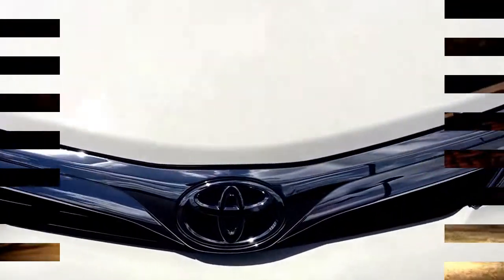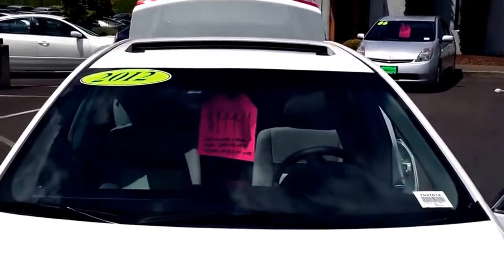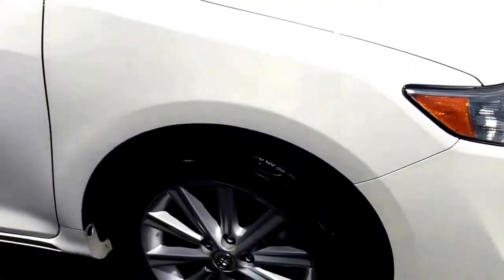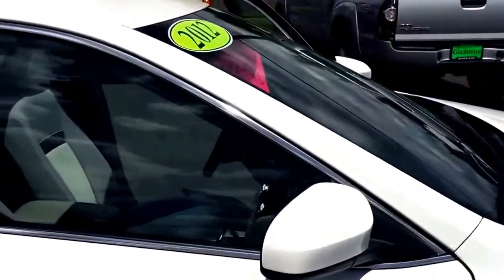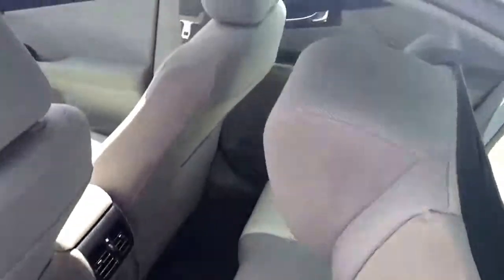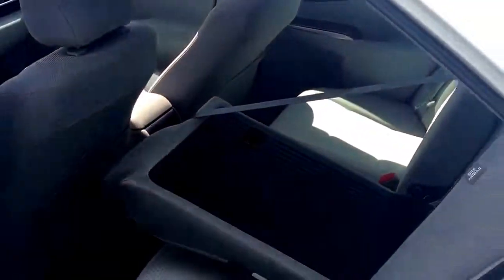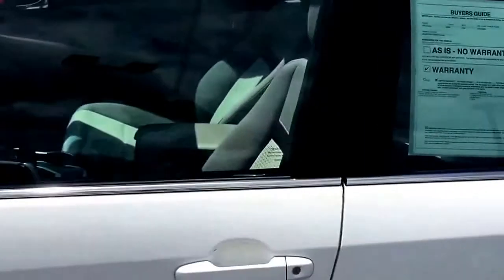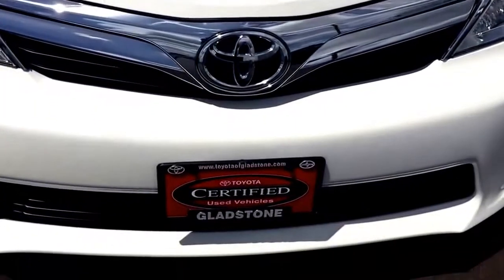2012 Toyota Camry XLE for sale in Gladstone, Oregon 97027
2012 Toyota Camry XLE for sale in Gladstone, Oregon. ONE OWNER PERFECT CARFAX!!! 2012 TOYOTA CAMRY XLE/ DISPLAY AUDIO WITH 6.1 INCH TOUCH SCREEN/ ALLOY WHEELS/ DUAL ZONE CLIMATE CONTROL/ BLUETOOTH/ 8 WAY POWER ADJUSTABLE DRIVERS SEAT/ POWER TILT AND SLIDE MOONROOF/ POWER LOCKS, WINDOWS, MIRRORS, AND CRUISE CONTROL/ REMOTE KEYLESS ENTRY/ TOYOTA CERTIFICATION INCLUDES 12 MONTH/ 12,000 MILE COMPREHENSIVE WARRANTY, 160 POINT QUALITY ASSURANCE PROGRAM, 1 YEAR ROADSIDE ASSISTANCE, TOYOTA POWERTRAIN WARRANTY UNTIL 07/03/2019 OR 100,000 MILES INCLUDED IN PRICE. A One Year or 15,000 mile vehicle maintenance plan (with 24 hour roadside assistance) is included on this used vehicle. At Toyota of Gladstone we keep only the finest selection of pre-owned vehicles. Our pre-owned vehicles include trade-ins, lease terminations and private party purchases. This results in us having a fine collection of reliable and safe pre-owned vehicles that we can sell with complete confidence. Our philosophy is not to just fix the cosmetics of a used car but to properly recondition our pre-owned vehicles mechanically as well which results in a great pre-owned vehicle you can buy and drive with peace of mind.

2012 Toyota Camry XLE
Stock Number: T52761A
Mileage: 31,498
Exterior Color: WHITE
Interior Color: Gray
VIN: 4T4BF1FK4CR219063
Body Type: 4DR SDN I4 XLE AT
Transmission: Automatic